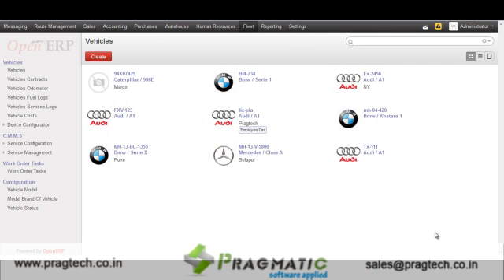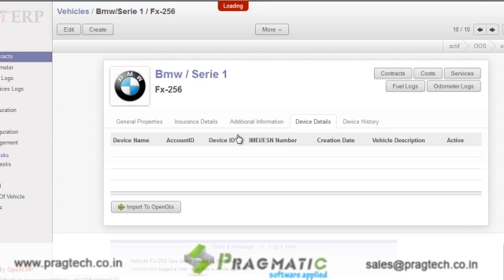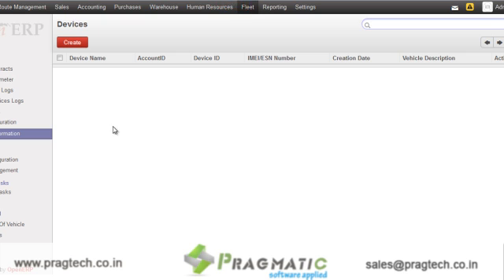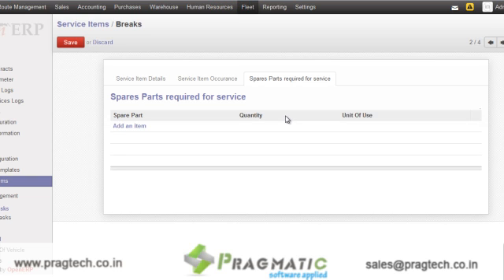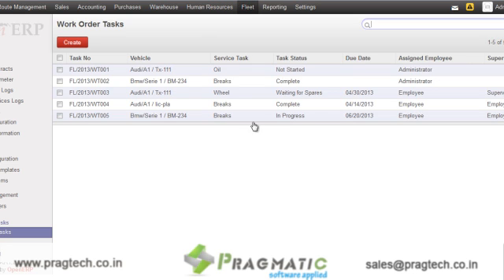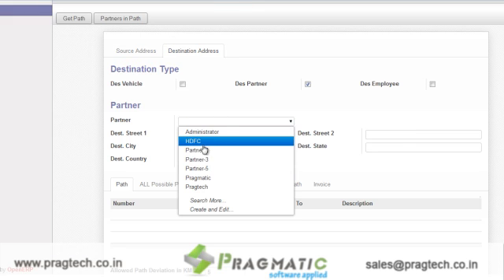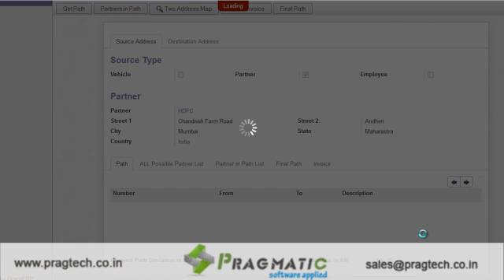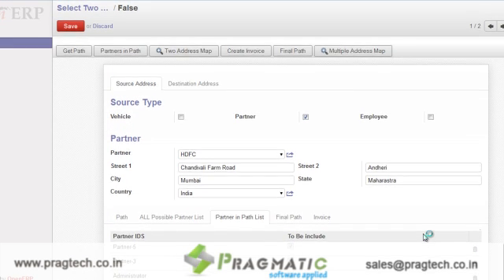Odoo OpenERP 7 Fleet & Route Management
A comprehensive web-based Fleet Management System module for Odoo OpenERP (FMS) is developed for fulfilling the business management needs of the Fleet & Transport industry. It is well Integrated & Modular architecture makes it apt for effective running of the Fleet & Transport business.
 Odoo OpenERP's Fleet Management System integrates different functions in a transport company such as accounts, inventory, payroll, invoicing, insurance, asset management, vehicle maintenance, driver details, etc. Further, the system has a scope for customization according to client specific needs.
Key Features of Fleet Management System (FMS) of Odoo OpenERP:
1) Maintenance of Fleet history including all the relevant details of the Fleet like Model   No., Engine Volume, Seats, License Plate, Fuel Type, Registration details, etc.
2) Maintains a complete record of the Driver details like Name, Driving License, etc.
3) Maintenance of Insurance Details
4) CMMS (Computerized Maintenance Management System) for recording & analyzing various maintenance activities of the Vehicle
5)Management of Fleet Maintenance Contracts including the Fleet Maintenance, Quotation, Fleet Maintenance Orders & its Invoicing
6) Fuel tracking which would help in monitoring of Fuel consumption
7) Odometer Statements specific to the vehicles
8) Configurable Master Data including Vehicles, Service Templates, Service Tasks, Insurances, Fuel Type, Driving Licences, etc.
9) Accounting Module to meet all the financial & billing needs of the company. It’s closely integrated with all other modules
10) Sales Module to manage all the sales transactions of the company
11) Purchase Module to manage all the purchase transactions of the company
12) Warehouse Module to manage all the Inventories & Warehouse requirements of the company
13) Provision to generate the Work Orders for maintenance of the equipments & assigning the Spare parts required